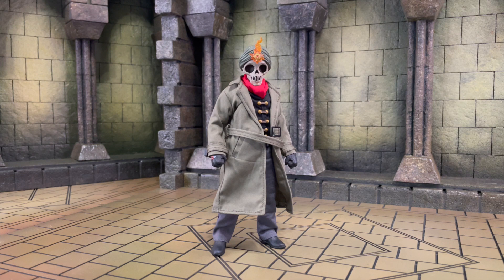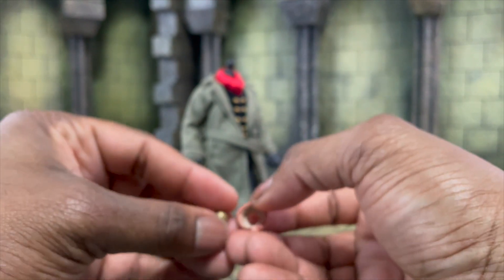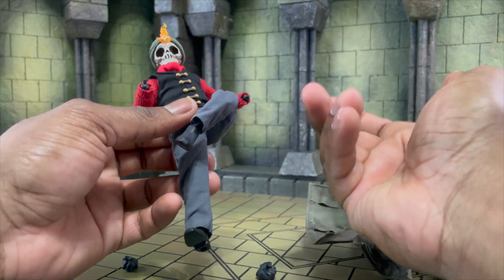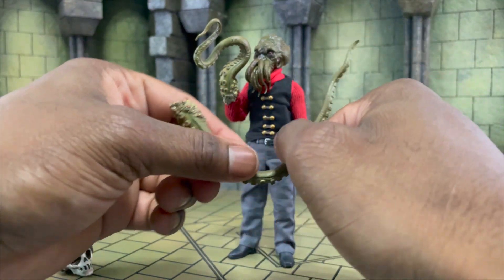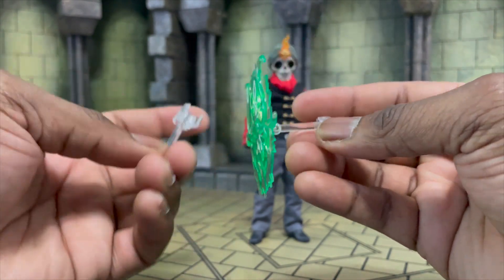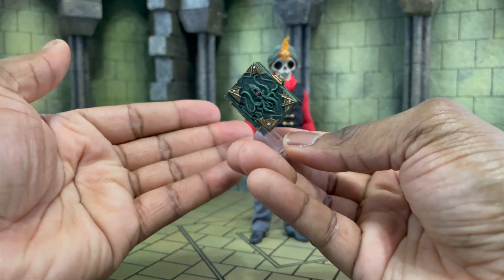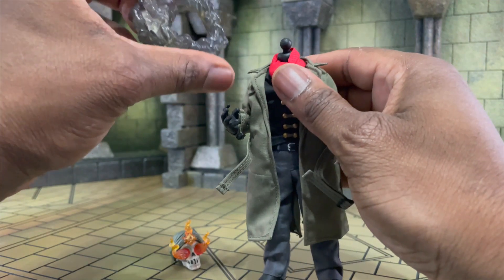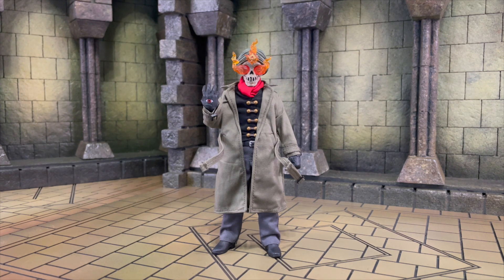Mezco One:12 Collective Rumble Society Atticus Doom Review